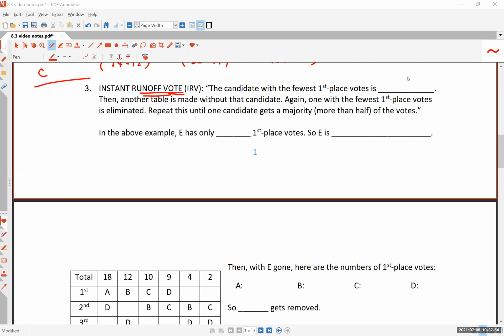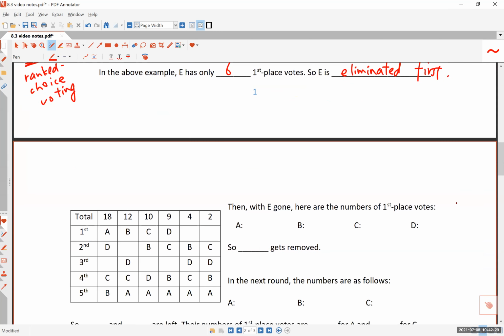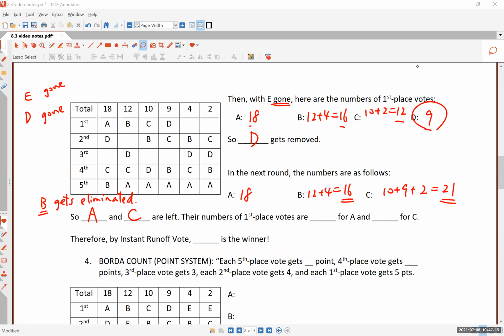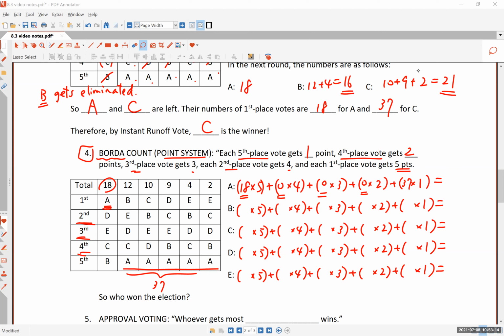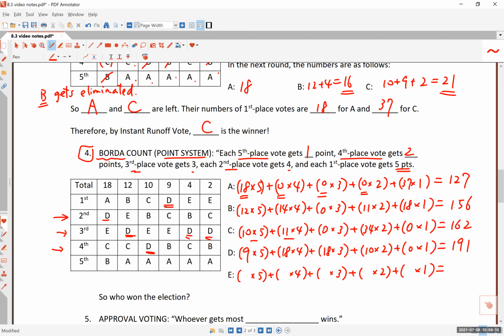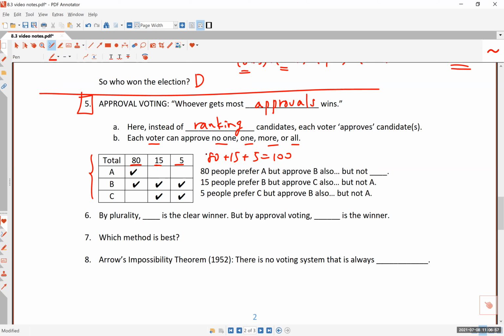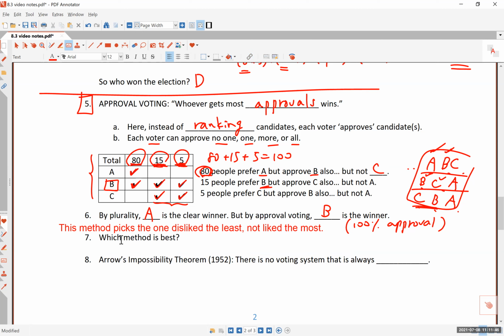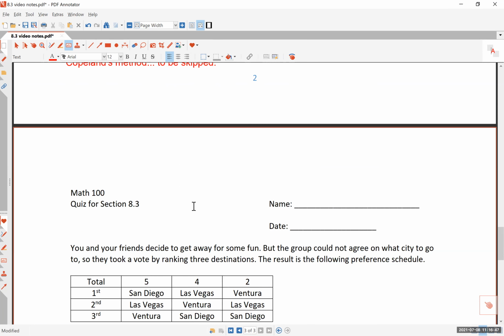Sec 8 3 Theory of Voting Pt 2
Theory of Voting